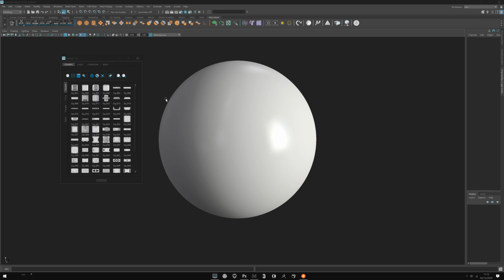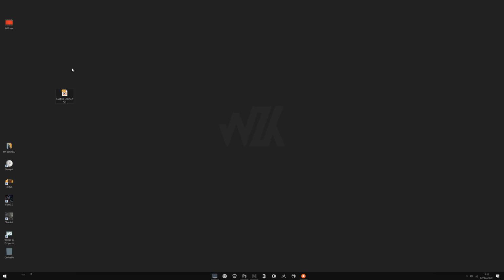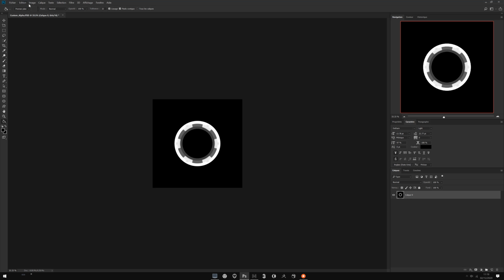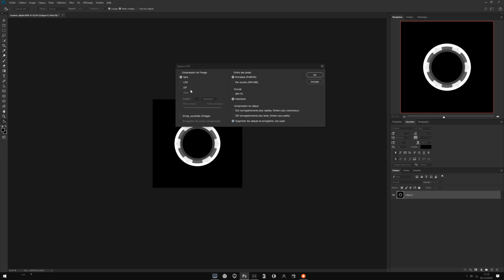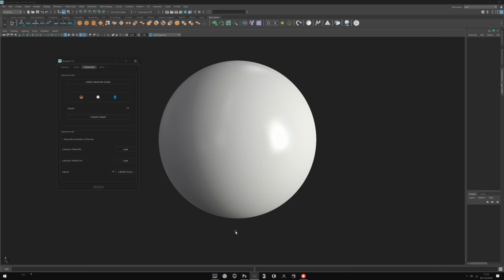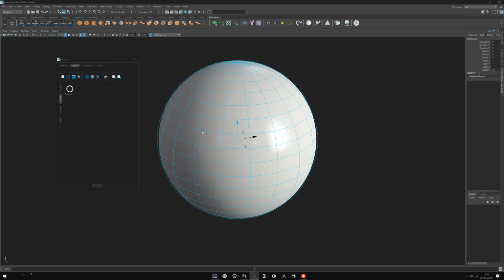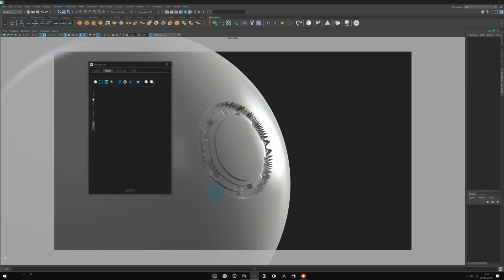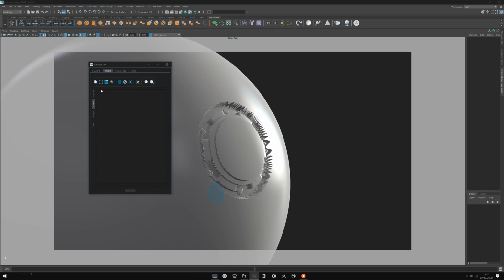StampIt - 05 : Custom Stamp From File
StampIt is a script for Maya that will help you detailing your Hard Surface models. In one click you can add alpha Stamp into your mesh! You also have control of scale, rotation, placement etc. It works perfectly on curvature surface!